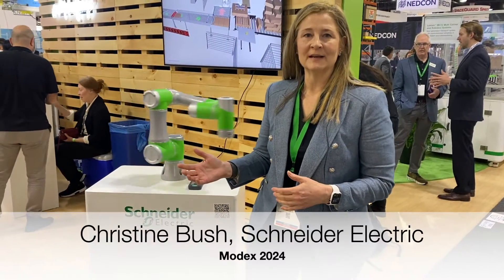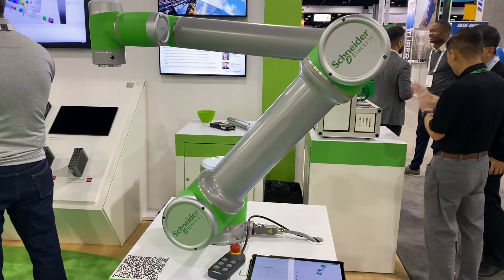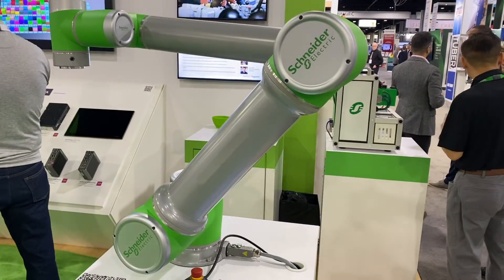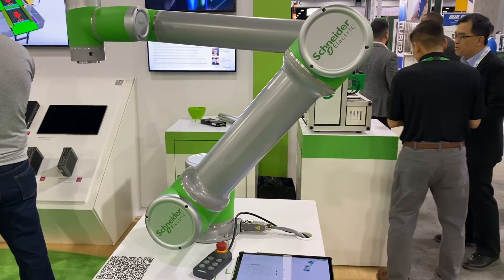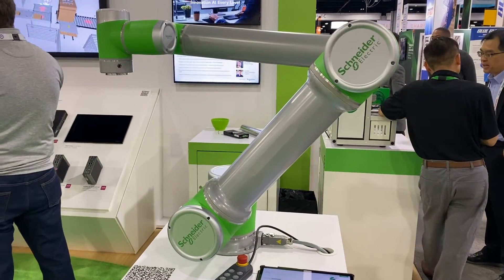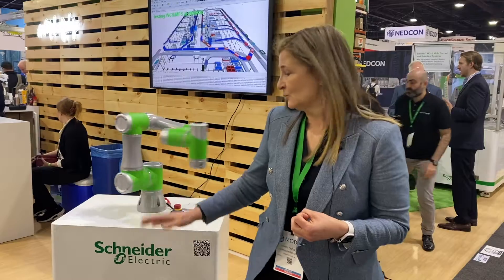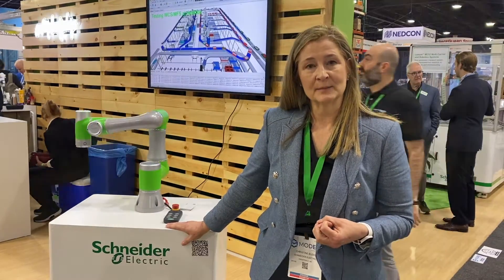Schneider Electric's Lexium Cobots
Schneider Electric Christine Bush highlights the company’s Lexium collaborative robots.

Renown for editorial excellence, Automation World covers the entire spectrum of industrial automation technologies, software and devices. AW reports on developments in discrete manufacturing and batch/hybrid processing operations.